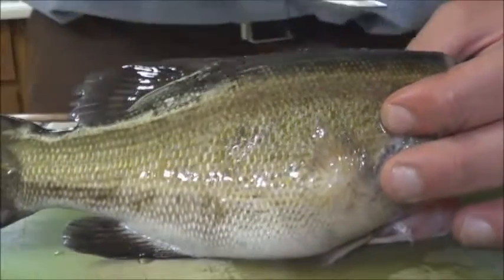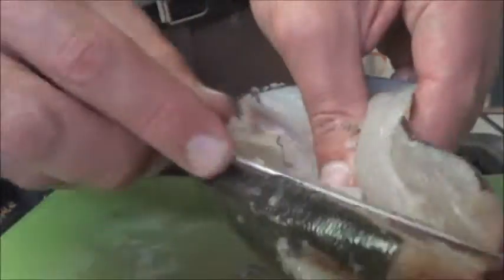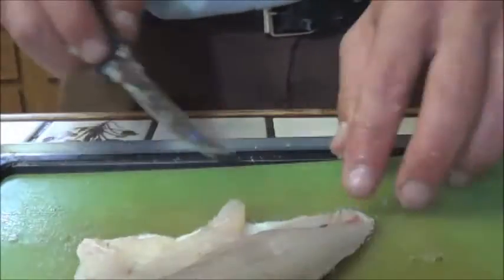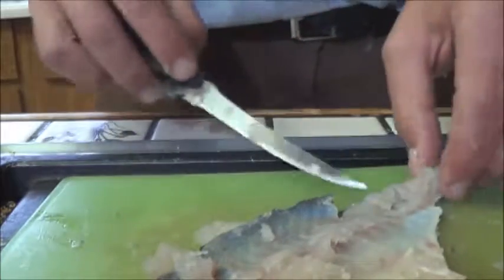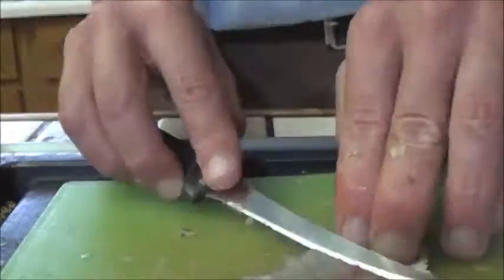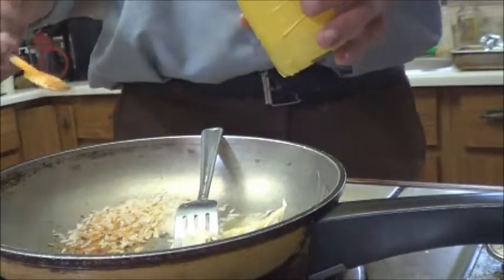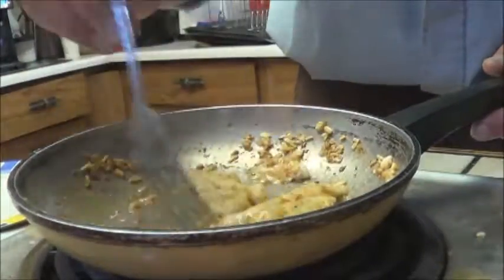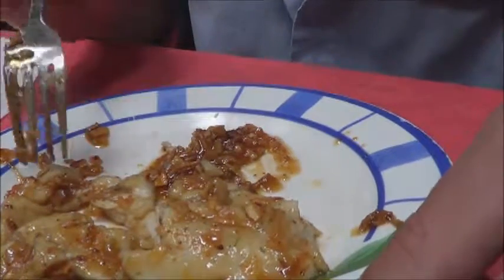Bonus Bearfootage - What Happened to that Large Mouth Bass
*** FTR: This is NOT AN EDUCATIONAL VIDEO!  While I am learning about what to do, this is to share and perhaps entertain, not to enlighten or illuminate. ***
On a recent fishing outing I was lucky enough to catch the same fish TWICE!  I could tell it was the same one because it had a piercing on both sides of it's mouth ... anyway ... my basic rule is catch and release but if I get you again, then you're food.  This means this one came home.  I did a TERRIBLE job with the fillet work, but for my first time ... not too bad.  The right knife and a little more experience will improve those skills I'm sure.  Once I had the meat off I needed to figure out how to cook it.  Much of my cooking is done by the 'seemed like a good idea at the time' method and that has served me well, with a few painful exceptions.
I pan fried the fillets in some butter, powdered ginger, onion flakes and some dried peppers after coating them with a flour, dill and black pepper combo.  The coating didn't hold up to well but the fish cooked up very nicely anyway.  As a final touch I cooked it in some honey to make a sweet meat (I have a soft spot for candied meats) and something of a glaze.  The end result was, I think, one of the best things I've ever cooked and I'm really glad I was filming because now I have a exact reference to what I did so hopefully I can repeat it for the family.  Large Mouth Bass is now a target fish for me I think.